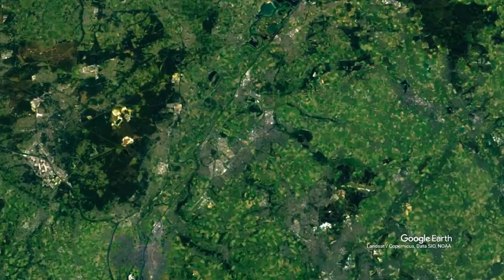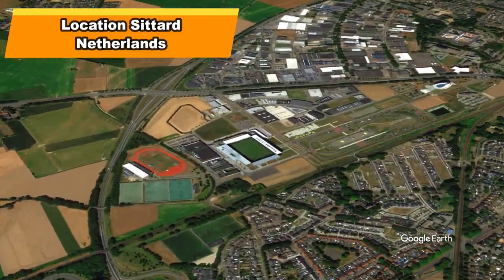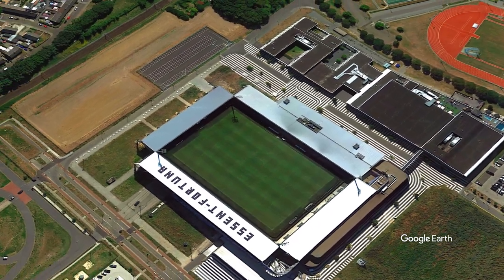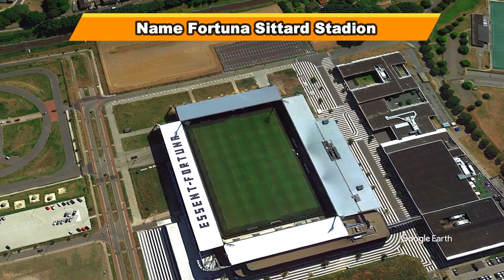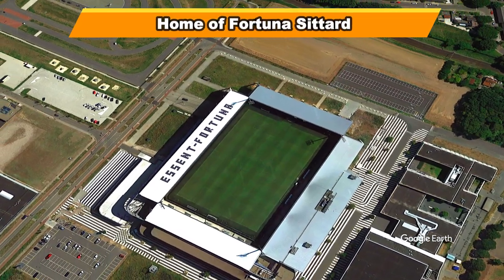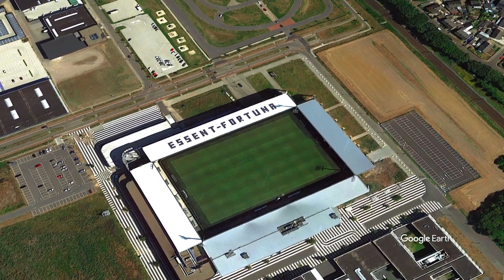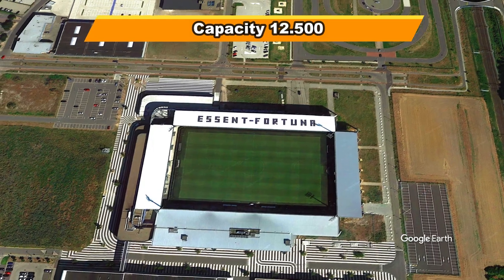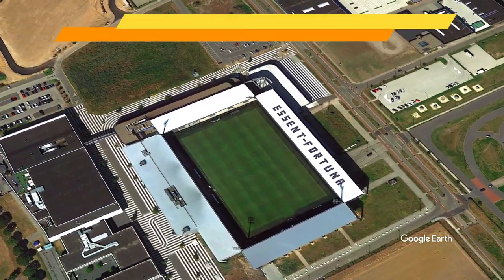Fortuna Sittard Stadion - Fortuna Sittard - The World Stadium Tour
The Fortuna Sittard Stadion is a 12,500-capacity multi-use stadium on the Milaanstraat, Sittard, Netherlands.
Currently used mostly for football matches, it is the home stadium of Fortuna Sittard.
Built on the site of an industrial estate in 1999, it replaced Fortuna Sittard's former stadium, De Baandert.
There is a multi-storey car park with 800 spaces under the stadium and two parking spaces in the immediate vicinity.
In 2013, they began to expand the stadion with an extra sports centrum next to it, a new hotel, a Aldi-Nord discount supermarket in the stadium and a whole new look.
Fortuna Sittard  is a professional football club in Sittard, Netherlands.
The club was established through a merger of former clubs Fortuna 54 and Sittardia, which merged as the Fortuna Sittardia Combinatie on 1 July 1968
The club experienced mixed fortunes throughout its history although they were a regular fixture in the Eredivisie in the 1990s, with players such as Kevin Hofland, Mark van Bommel and Fernando Ricksen emerging from its youth system.
These players later joined PSV Eindhoven and Rangers, and featured for the Netherlands national team.
The team also signed Wilfred Bouma and Patrick Paauwe from the youth setup of PSV.
Both players developed under manager Bert van Marwijk, before breaking into the Dutch national side and moving towards bigger clubs.
Fortuna 54 won the KNVB Cup in the 1956–57 season, and finished the Eredivisie season in second place behind champions Ajax.
Sittardia were less successful and battled against relegation for many seasons.
Fortuna 54 won the KNVB Cup again in 1964 before the merging of the two clubs in 1968 due to financial difficulties.
At the end of the 1999–2000 season, manager Bert van Marwijk left to join Feyenoord and the team was relegated to the First Division in the 2001–02 season.

Landsat / Copernicus, Data SIO, NOAA, U.S. Navy, NGA, GEBCO, IBCAO, U.S. Geological Survey